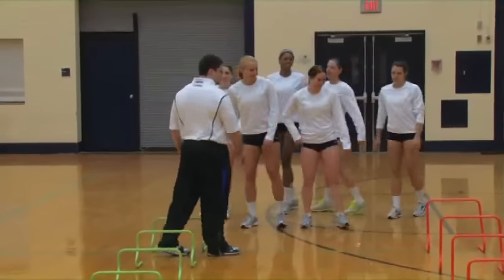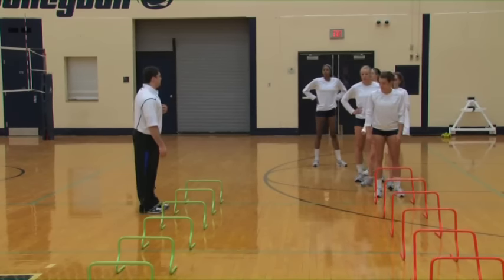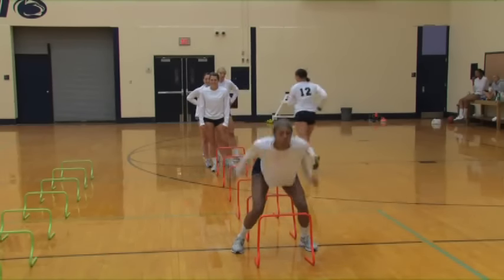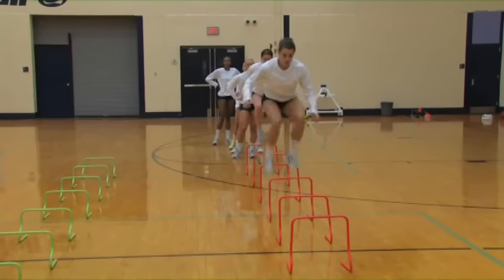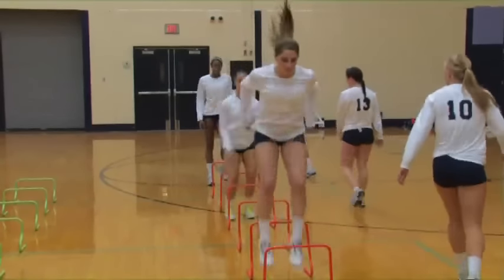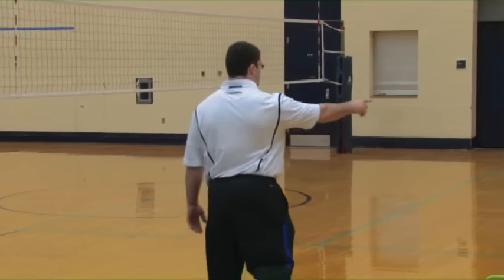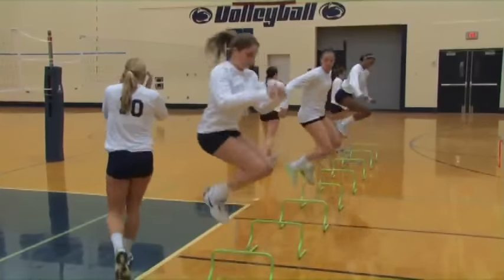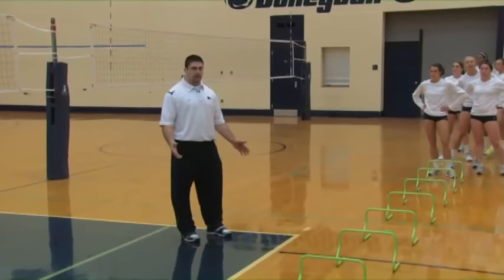Discover Plyometric Drills Designed for Volleyball! - Volleyball 2015 #43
An easy way to enhance the playmaking ability of your team is to train them using plyometric drills. In this clip, Penn State University head strength and conditioning coach, Cameron Davidson, demonstrates a plyo workout using hurdles that generates explosiveness and core strength.